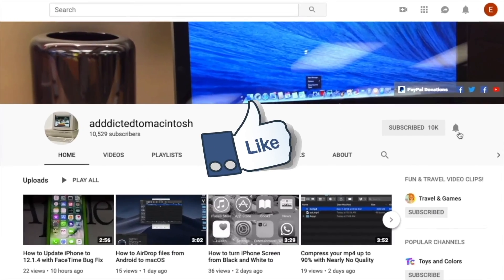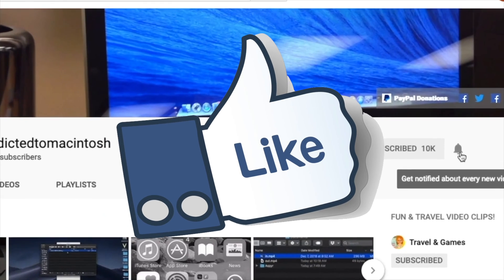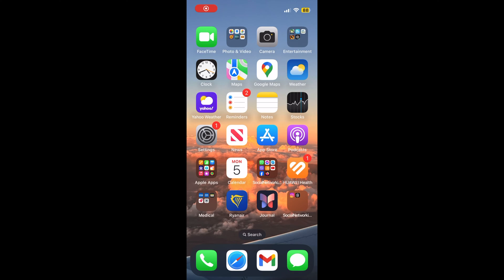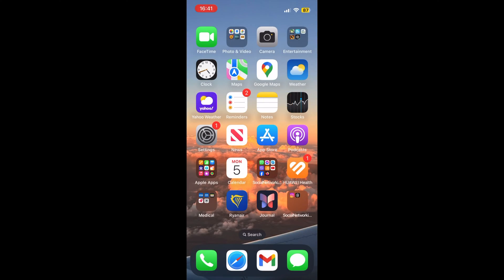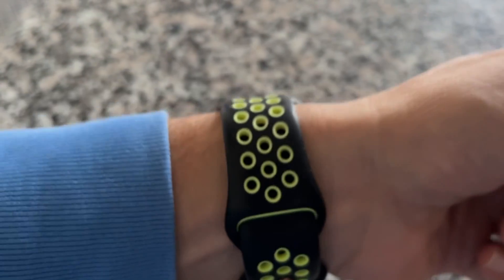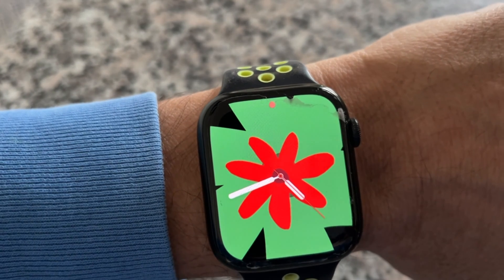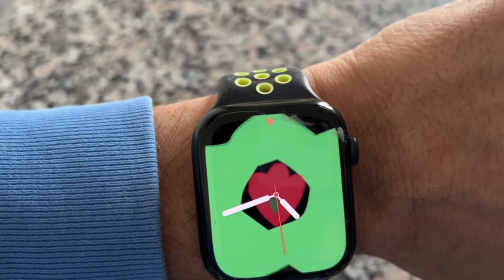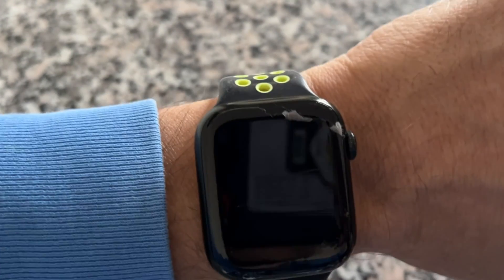How to Get Unity Bloom Watch Face on watchOS 10.3